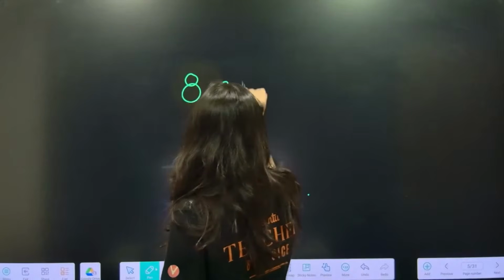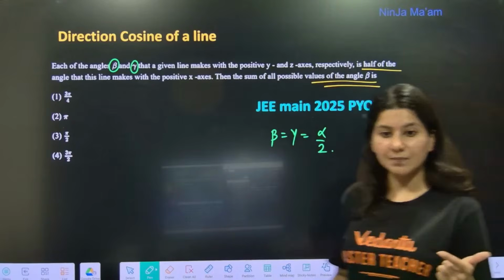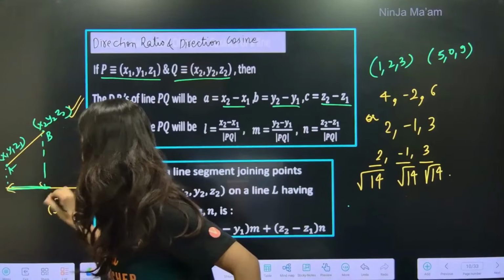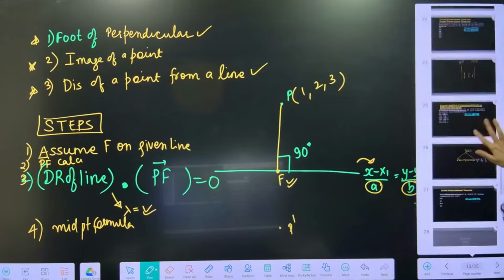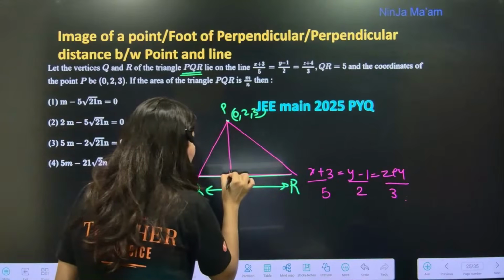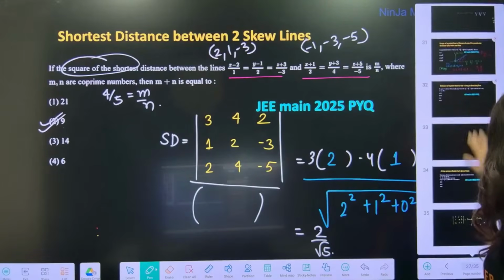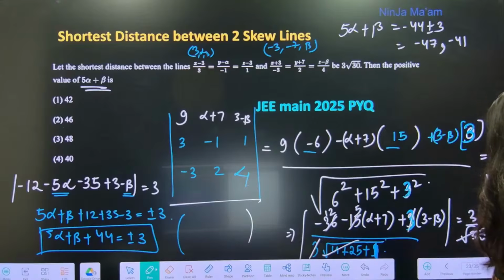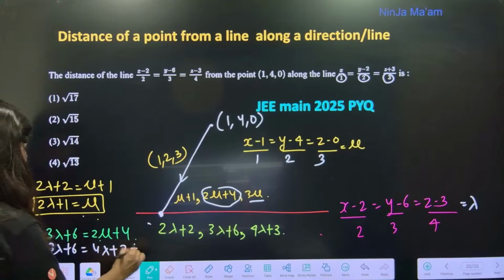3D geometry in 1 Hour 🔥 | All Shortcuts + Model PYQs | JEE 2026 | Namrata Ma’am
3D geometry in 1 Hour 🔥 | All Shortcuts + Model PYQs | JEE 2026 | Namrata Ma’am

Revise 3D Geometry completely in just 1 Hour with this high-impact session by Namrata Ma’am, specially designed for JEE 2026 aspirants. This one-shot class covers all essential formulas, smart shortcuts, and exam-oriented model PYQs frequently asked in JEE Main and JEE Advanced. Ideal for last-minute revision, this session helps you improve speed, accuracy, and confidence in solving 3D Geometry questions. Suitable for Class 11, Class 12, and droppers, this focused revision can significantly boost your Maths score and percentile in JEE 2026.